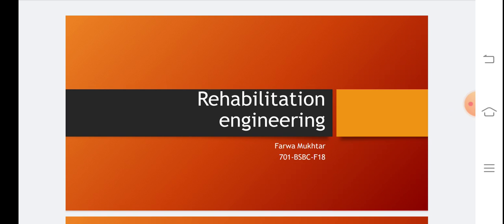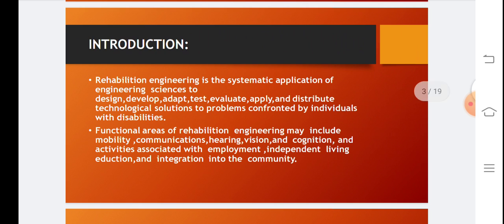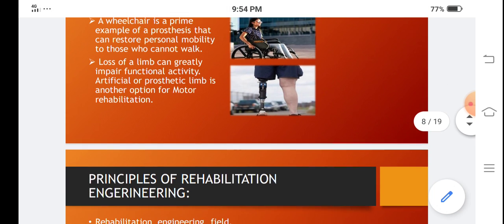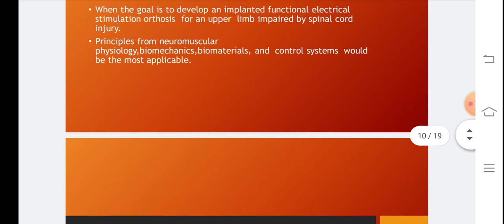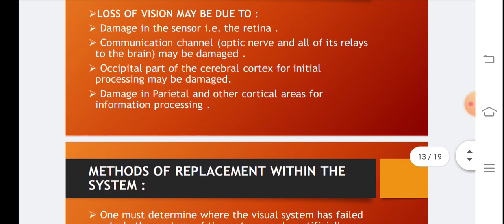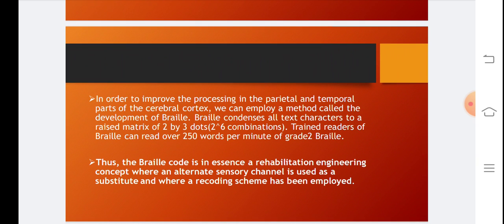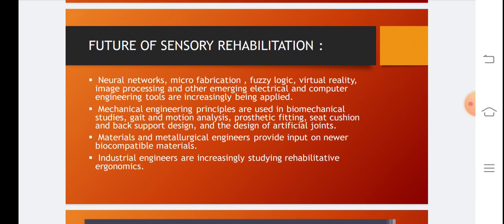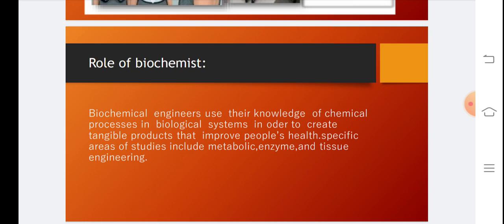Rehabilitation engineering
This channel will provide you with basic knowledge of Biochemistry and Molecular Biology in a very understandable way.